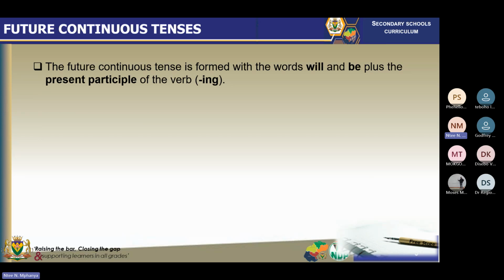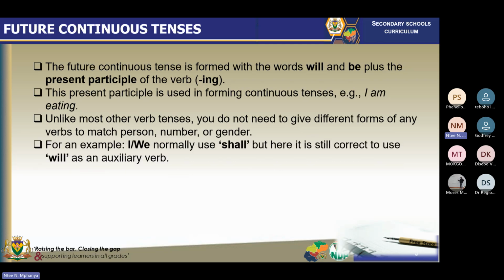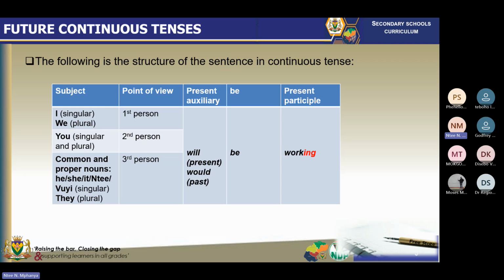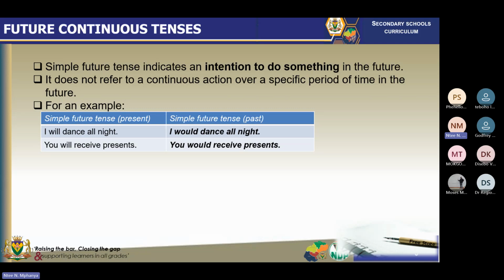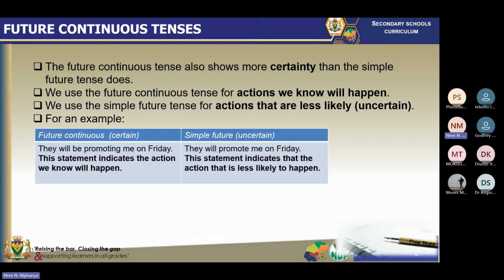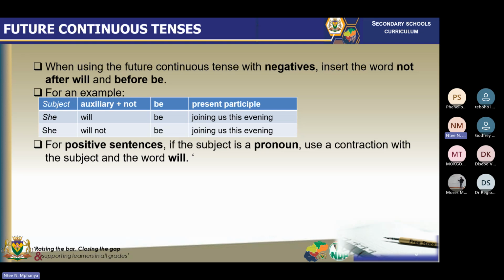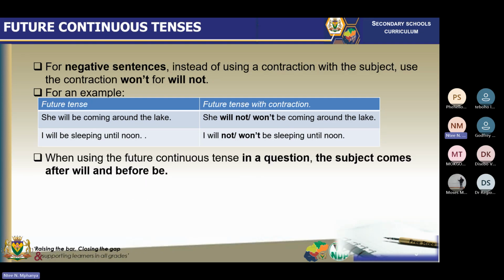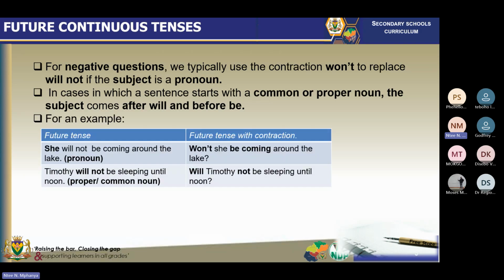Gr 9 Lesson 3 27022025 ENG FAL Future, Present and Past Continuous Tenses